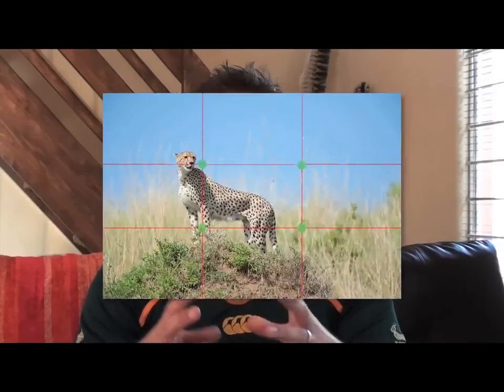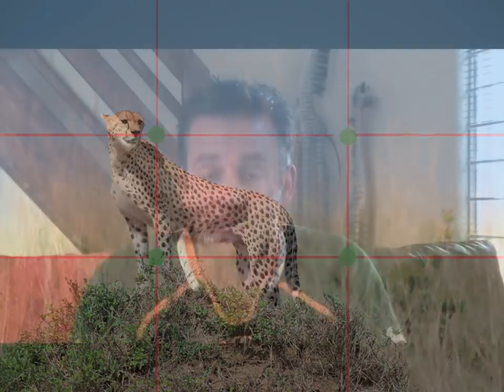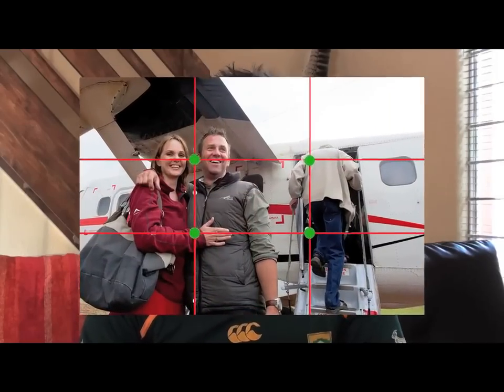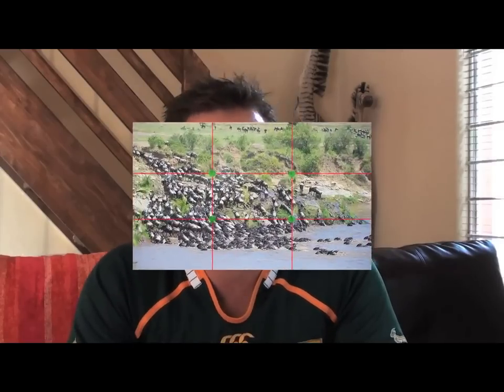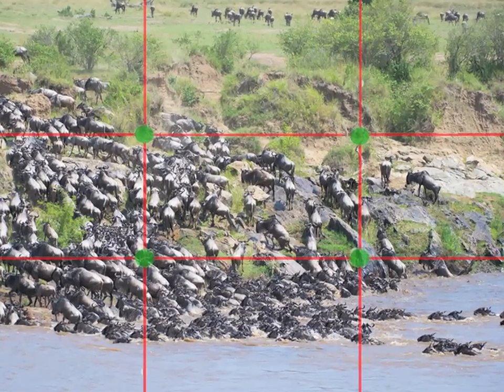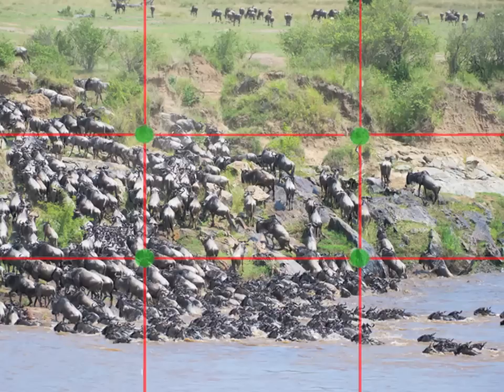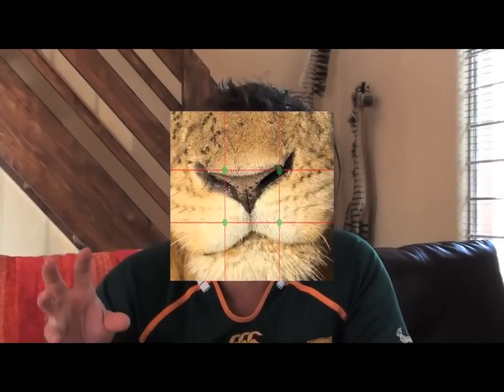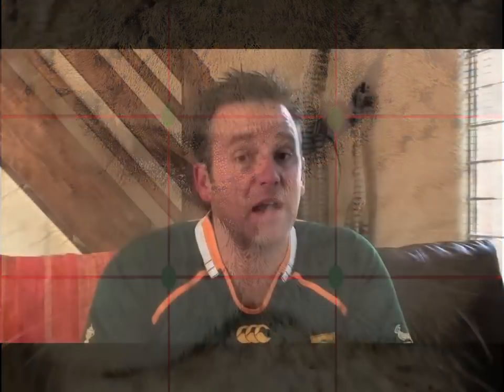Wild Eye: Friday Photo Tips #1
Every Friday Wild Eye presents the Friday Photo Tips!  A short video with a few tips and tricks for you to try over the weekend.